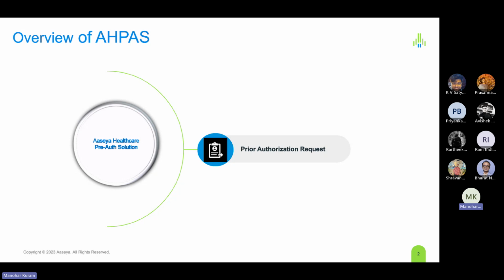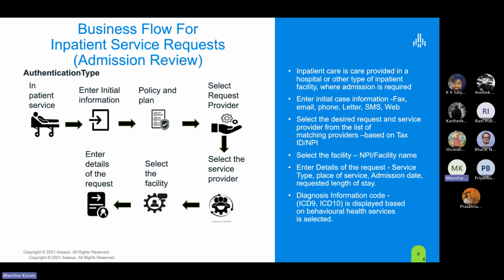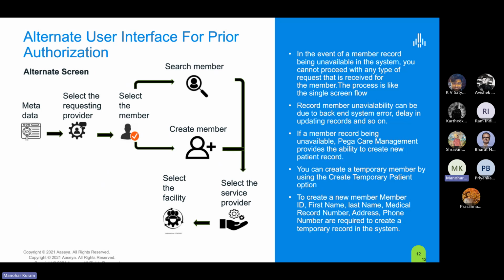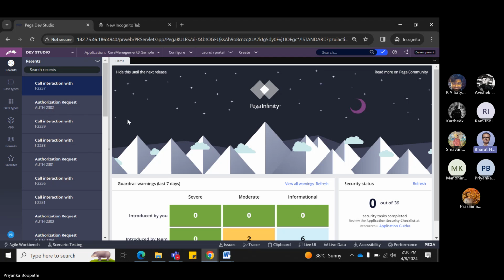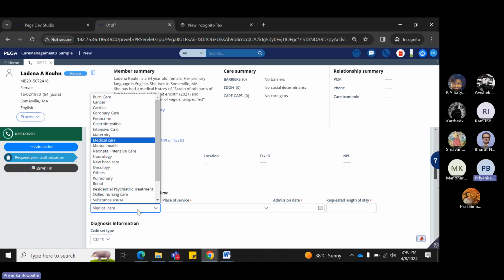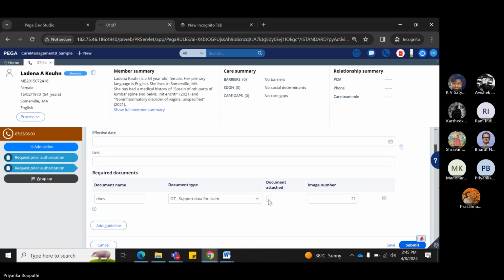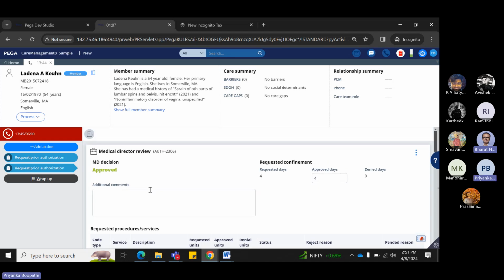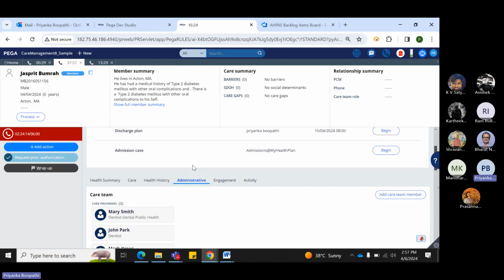Aaseya Vid Demo Pega Healthcare Pre Authorization Solution AHPAS